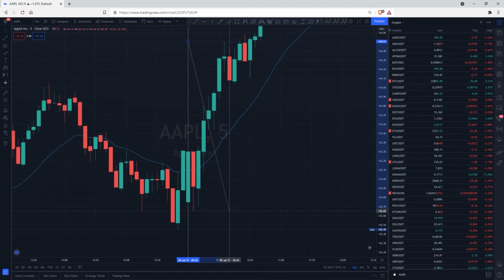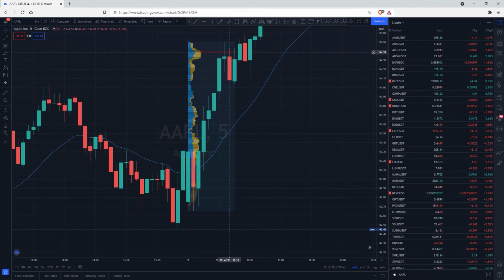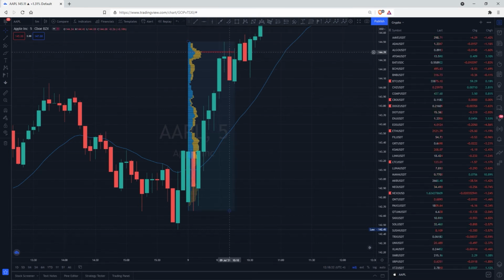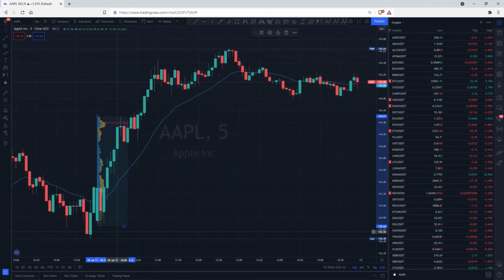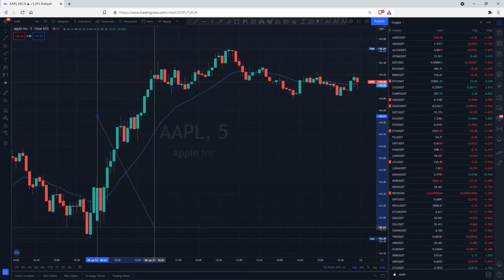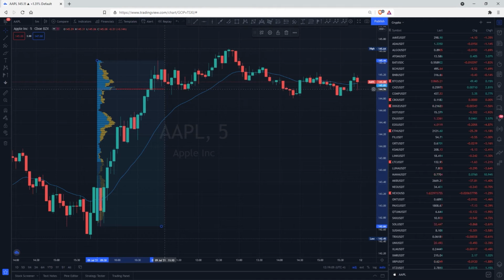Putting The POC On The Other Foot | Learn To Day Trade Emini Futures